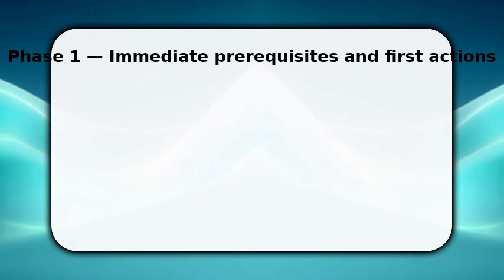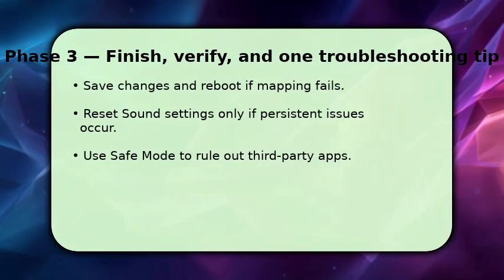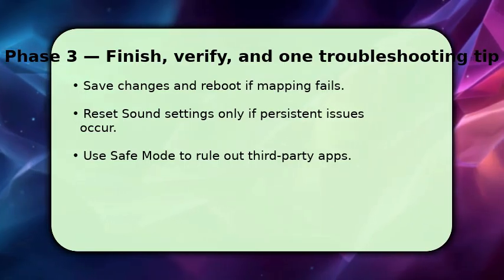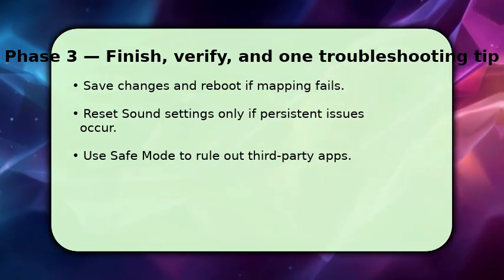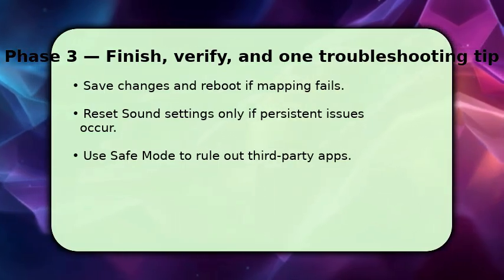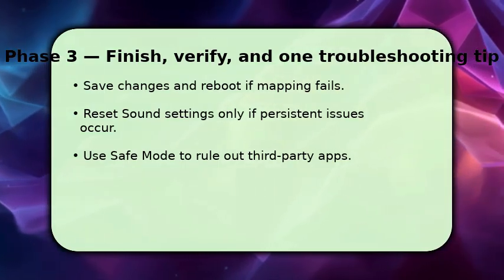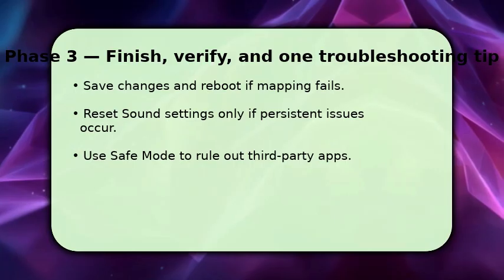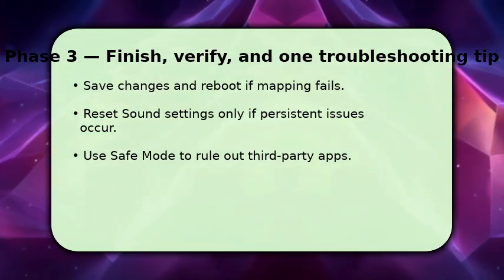How to Change Volume Button in Realme 6 - Full Guide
How to Change Volume Button in Realme 6 - Full Guide | 🔒 Surfshark VPN Deal — Stay private and secure. $1.99/mo + 3 Months Free ▸

Discover the step-by extricate process of adjusting your Realme 6's volume button with our comprehensive guide. Learn how to bypass or replace this essential control for a personalized audio experience.

Realme 6, volume button change, how-to fix realme phone, audio controls customization, smartphone guide, repair volume knob Realme, modify smartphone buttons